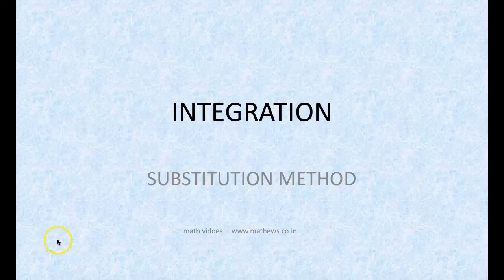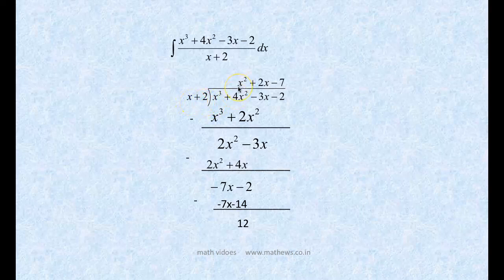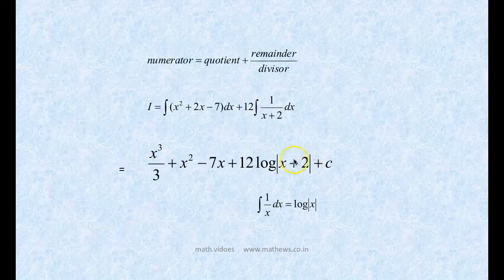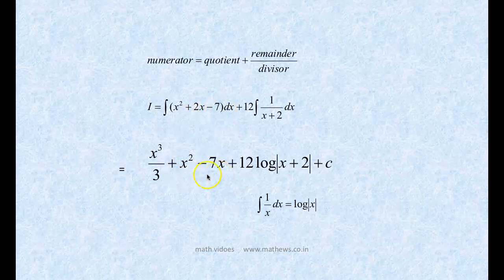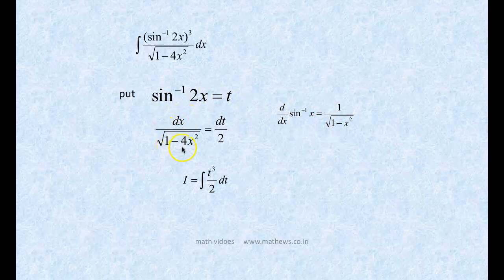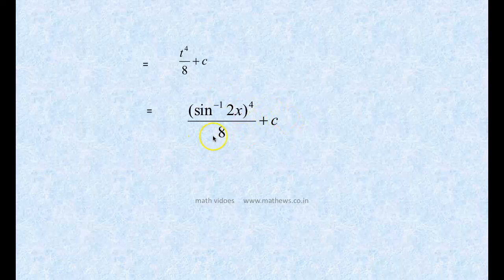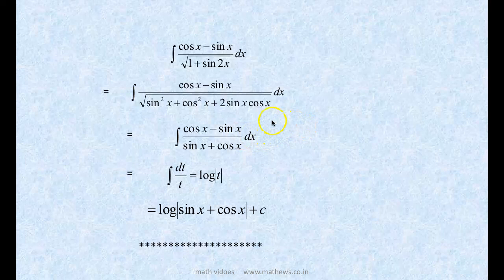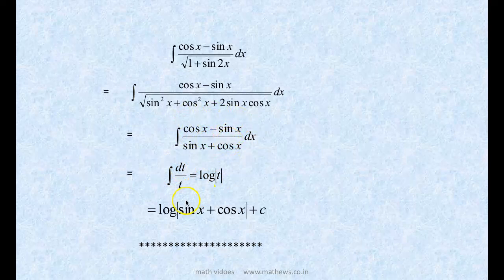Integration substitution method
Grade 12 Mathematics, Calculus, Integration